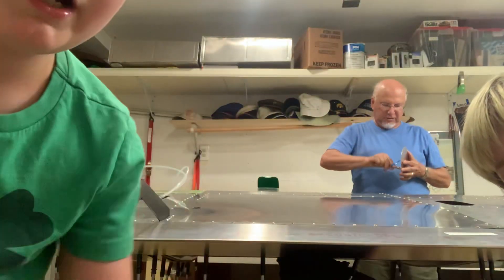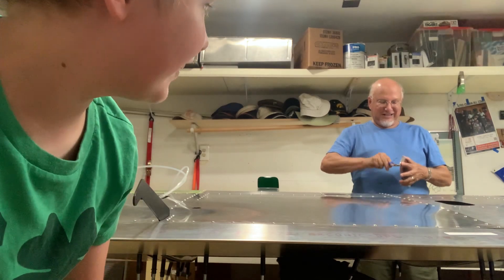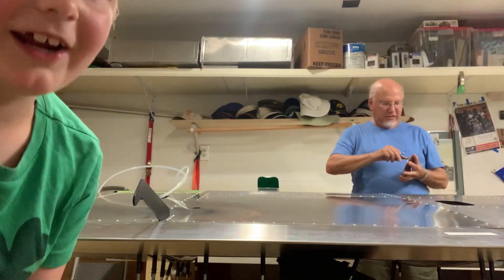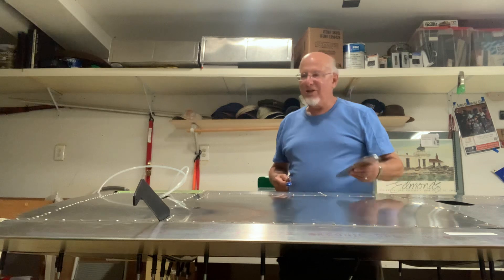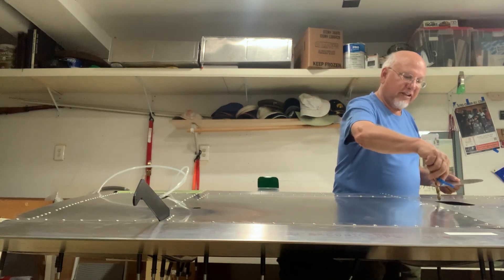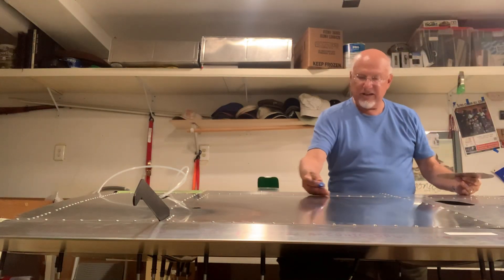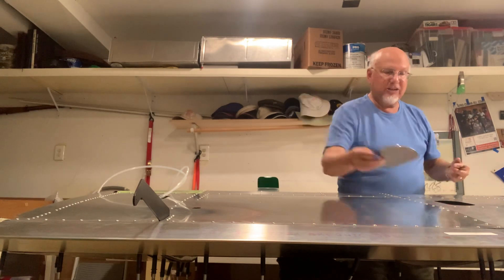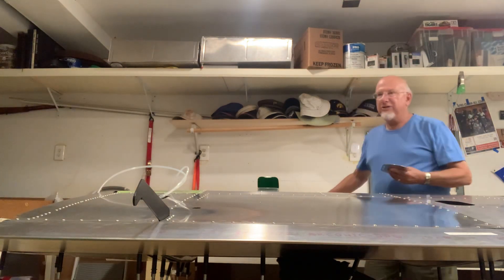My grandpa put together some of his airplane